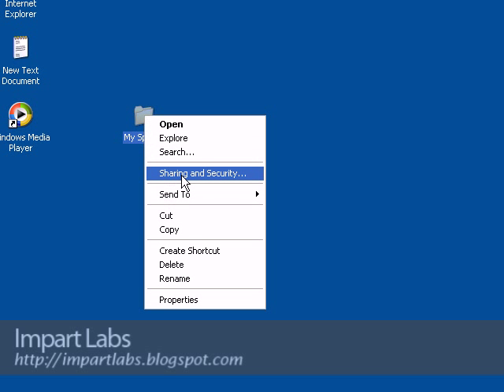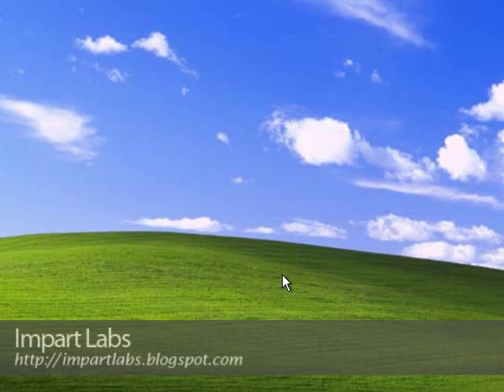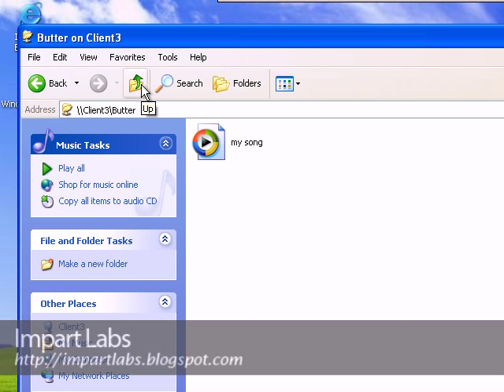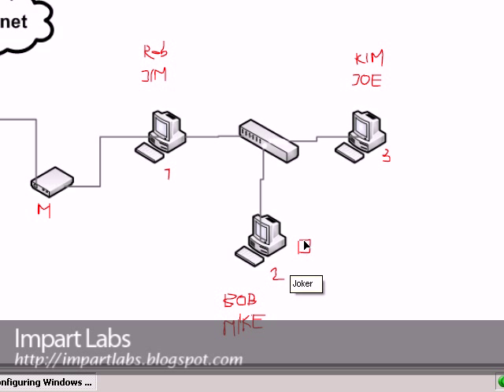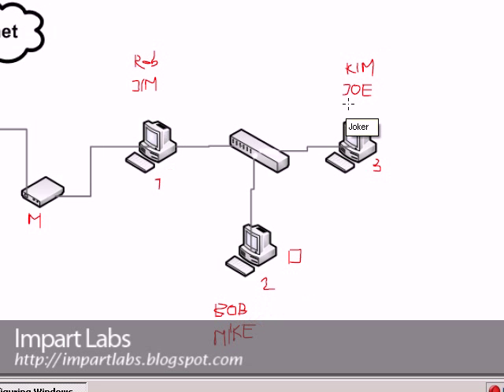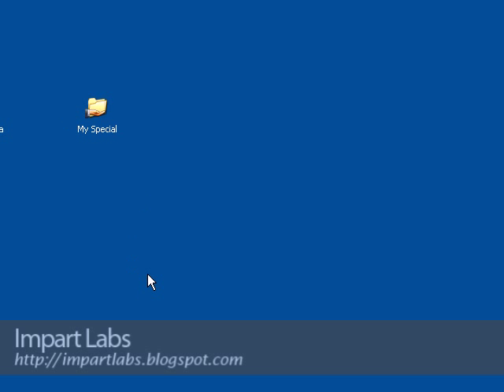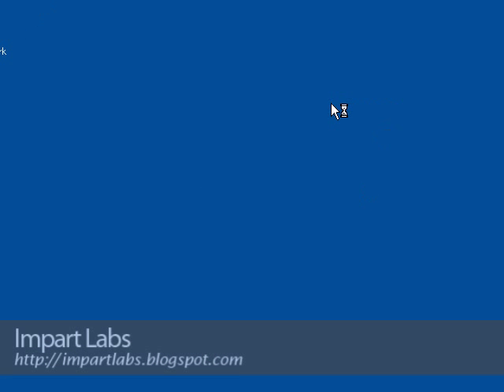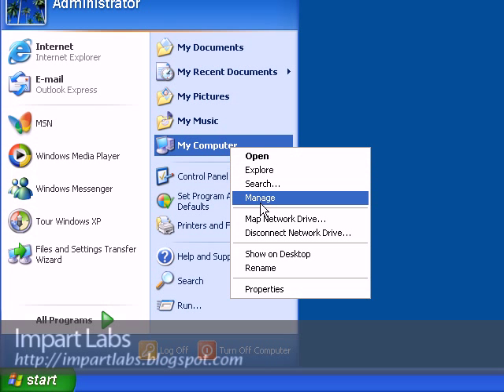Windows Workgroup Part V - Local User Authentication A